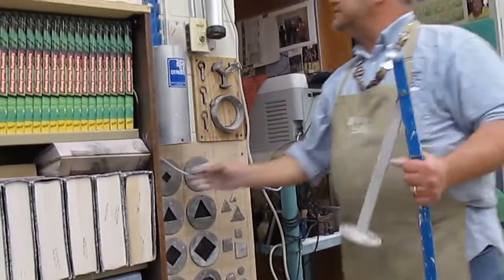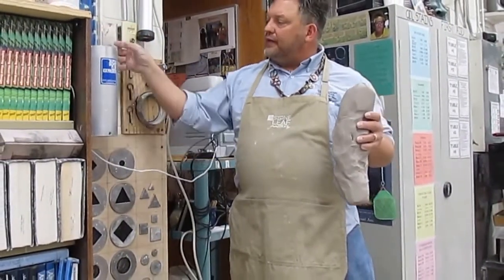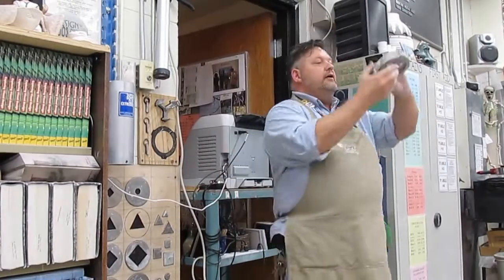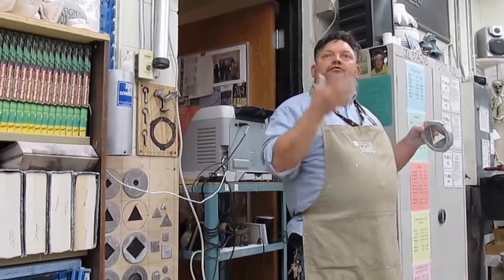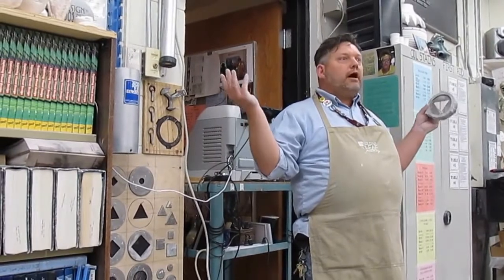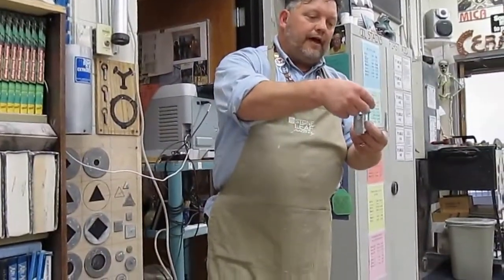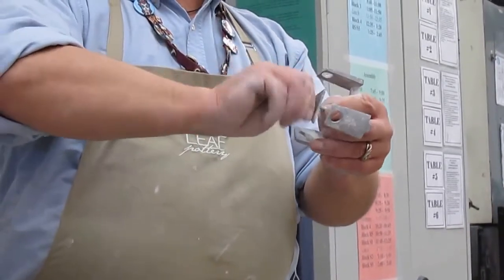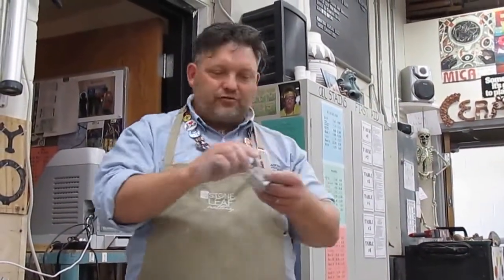Super Duper Clay Extruder Demo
This is a video on how to use the super duper clay extruder in the AAHS Ceramics Studio room 430.
Pottery Techniques
Pottery Tools